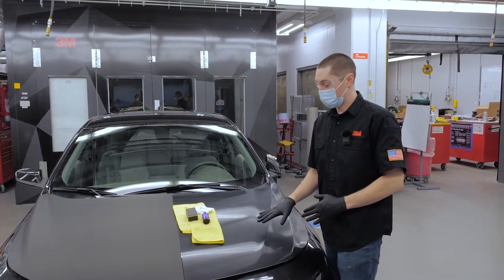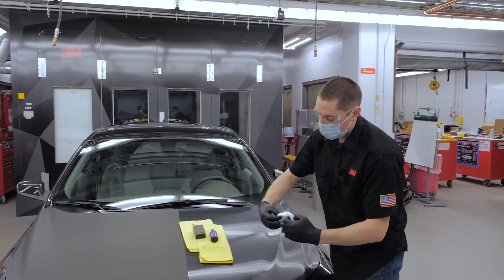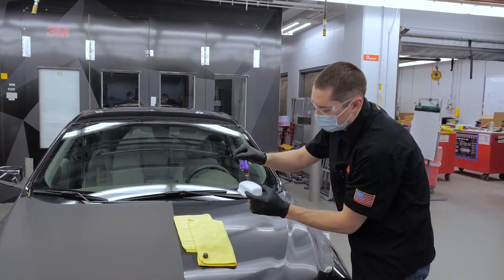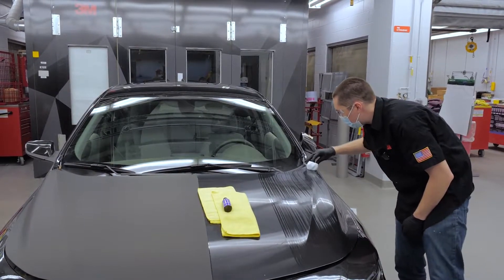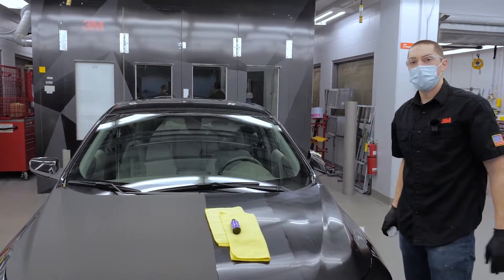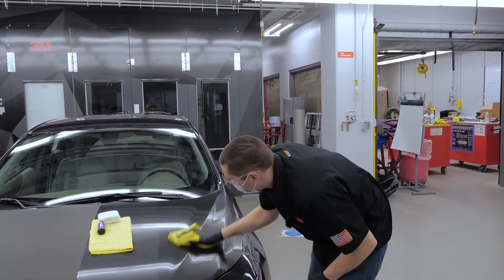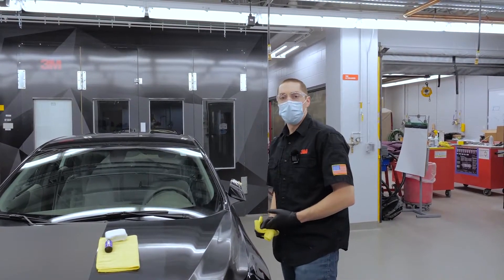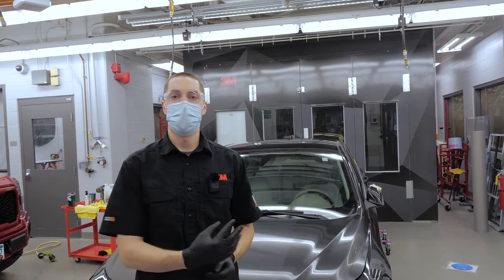3M™ Ceramic Coating Application on 3M™ Paint Protection Film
Applying 3M™ Ceramic Coating on 3M™ Paint Protection Film